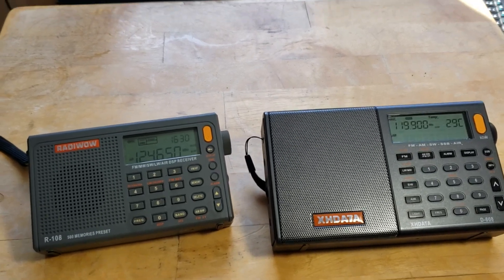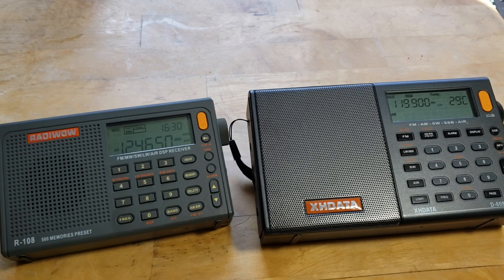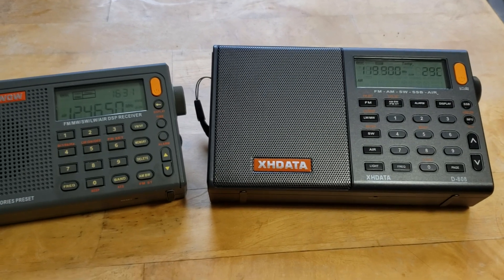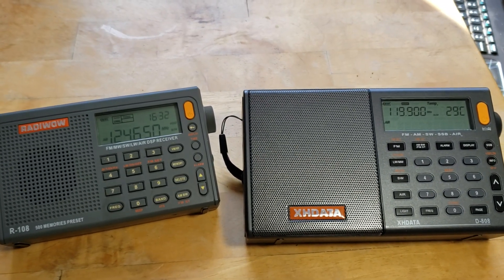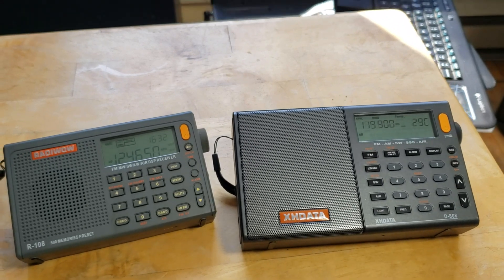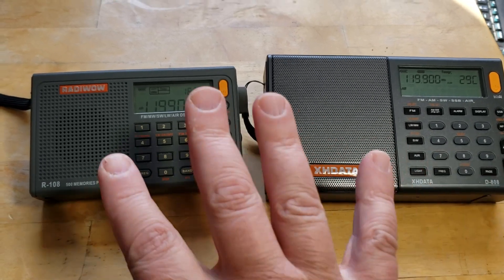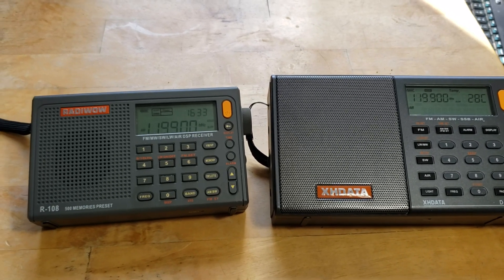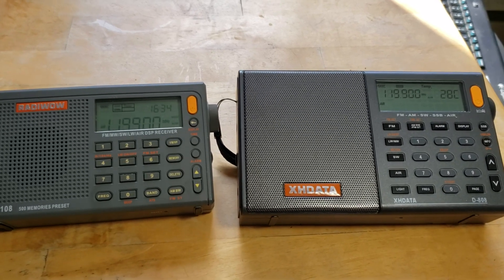More and more shortwave portable receivers include the air and 118 to 137 MHz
Receivers like the XHDATA d808 radiwow R-108 tecsun PL 680 and Degen DE 1106 include airband VHF